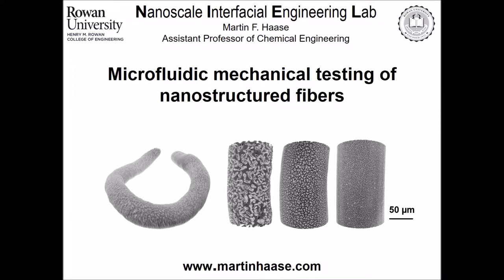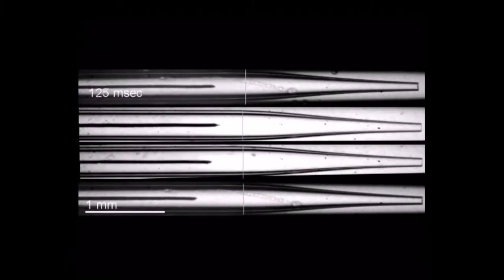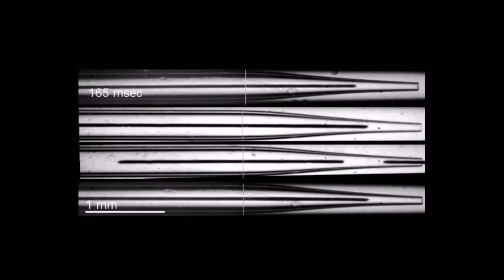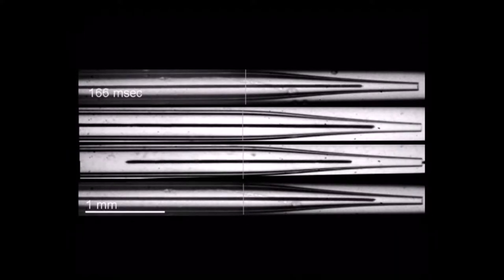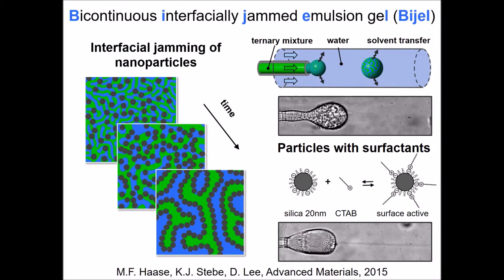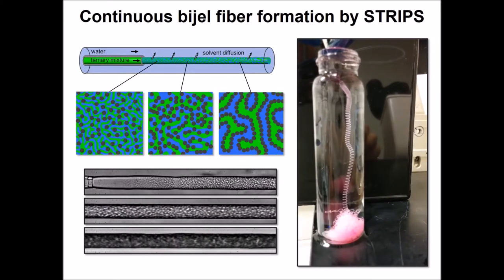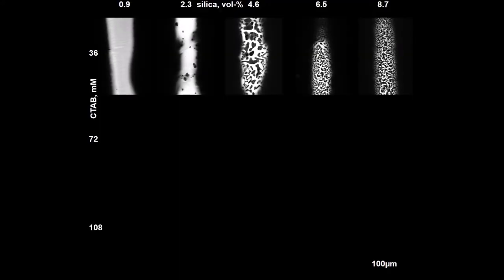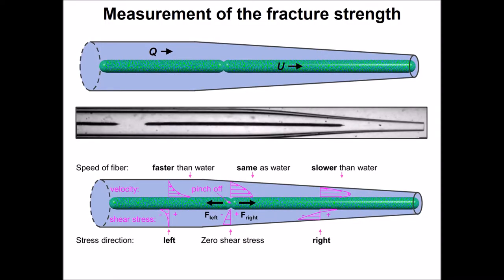Microfluidic tensile testing of bijel fibers